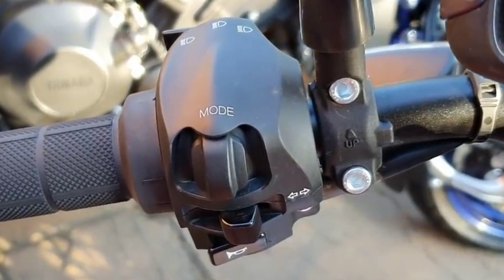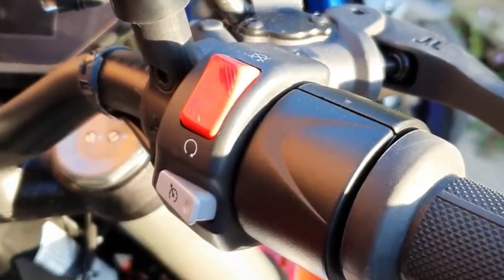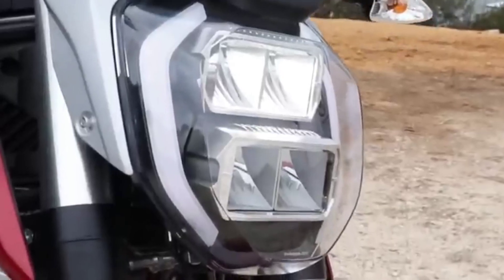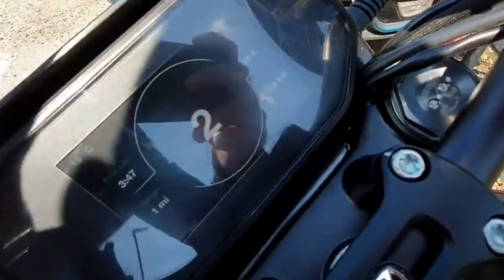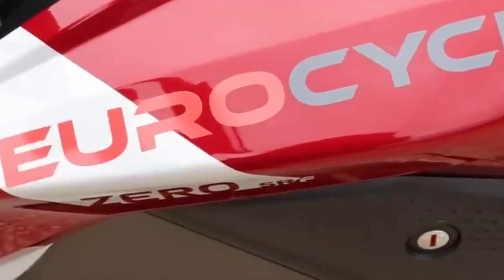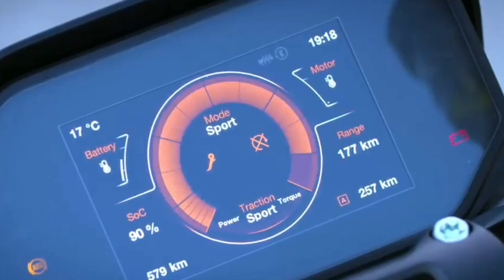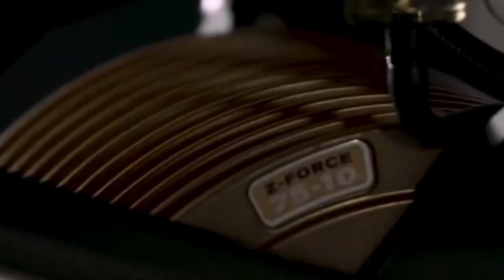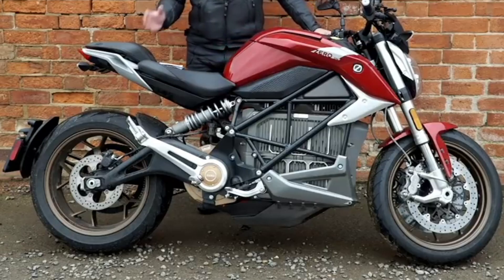2023 Zero Motorcycles SR/F Effortless Power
POWER PIVOT, A proprietary concentric motor and swingarm pivot design provide the optimal architecture to ensure constant drive belt tension and maximum torque delivery to the rear wheel. A custom designed, large bearing swingarm pivot allows ample space for the high performance motor while allowing a slim chassis waist to enhance rider ergonomics and bike maneuverability.